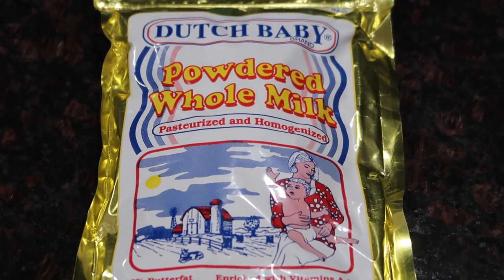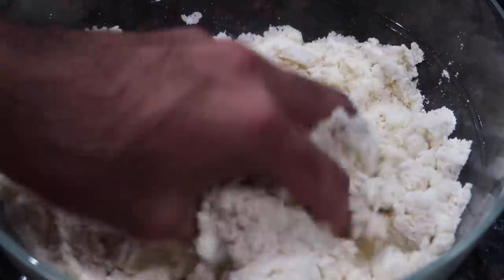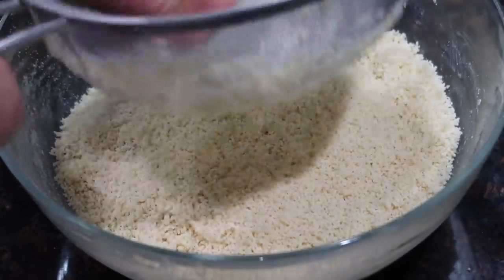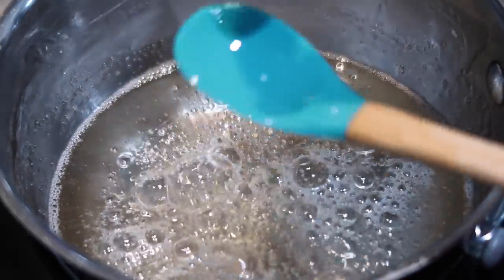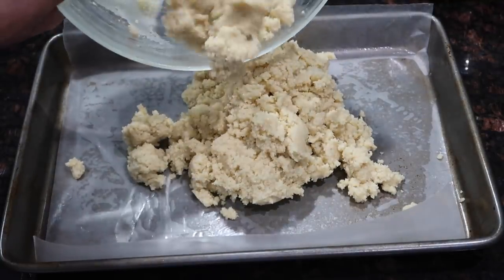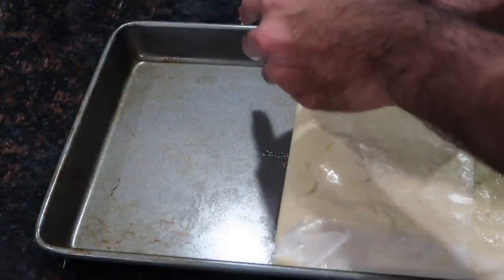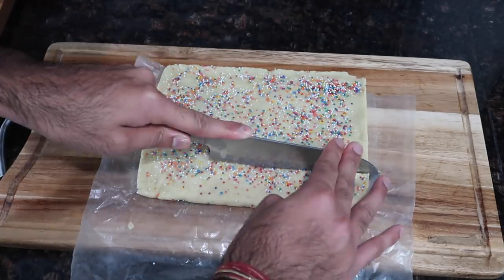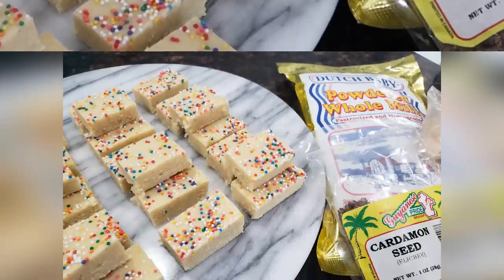Milk Barfi || Trini Milk Barfi- Episode 176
Ingredients and Measurements:
3 cups milk powder
1.5-2 tsp. ground cardamom/elychee
1 tsp. ground ginger
1/2 cup heavy cream/table cream
1 cup sugar
1/3 cup water
sprinkles for topping